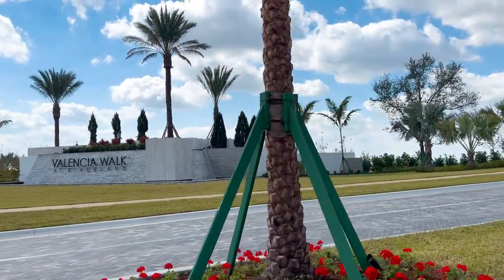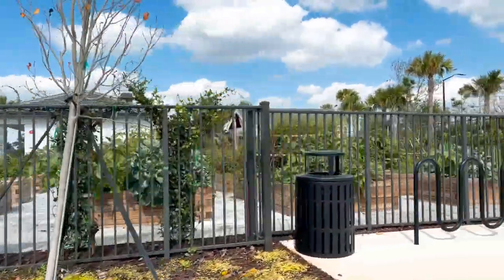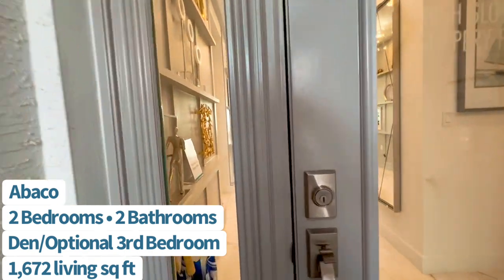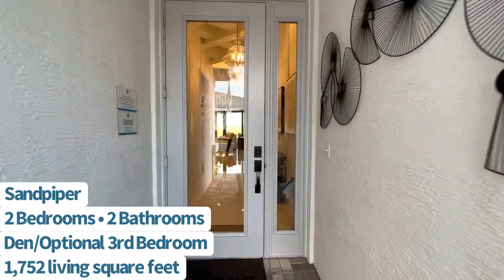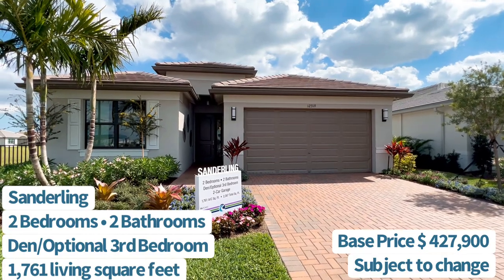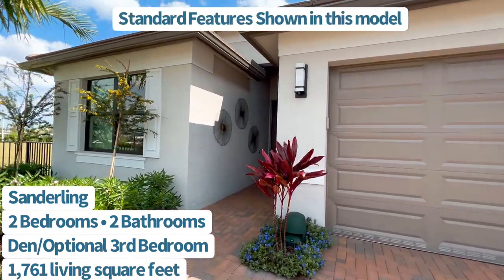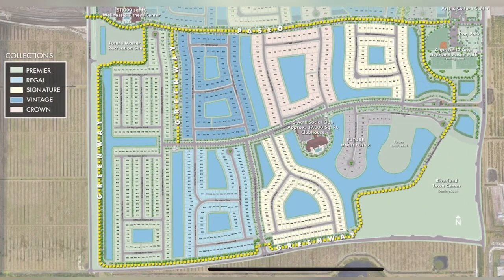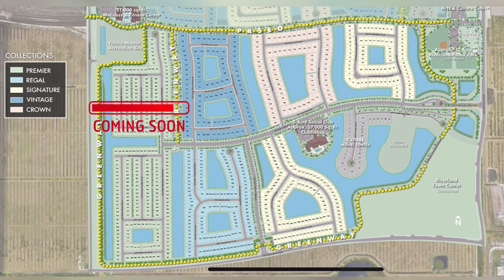Valenica Walk by GL Homes in Port St Lucie Home Tour Premier Collection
Take a tour of Valencia Walk at Riverland in Port St. Lucie, Florida and see the amazing amenities along with a tour of the model homes from the Premier Collection including the Abaco, Sandpiper and Sanderling models.

Valencia Walk will have its own clubhouse, pool, fitness center, and cafe/restaurant. Residents will have access to the 16-acre Sports & Racquet Club, which has its own fitness center, two outdoor swimming lap pools, resistance pool, spa, indoor pool, and 37 pickle ball courts. They will also enjoy art classes, gardening, and cooking classes at The Arts & Culture Center.

If you are interested in Valencia Walk at Riverland, 55+ Active Adult Community in Port St. Lucie, Florida or any other community, contact The Huber Real Estate Group of Florida at .

Search Homes For Sale in Port St. Lucie, Florida

Search homes For Sale in Valencia Walk at Riverland

Search ALL 55+ Communities in Port St. Lucie

Clips:
00:00 Intro to Valencia Walk Port St Lucie, Florida
01:04 Driving Tour Valencia Walk Amenities
02:52 Premier Collection Valencia Walk
03:02 Abaco 2 bedrooms, 2 bathrooms, 1,672 living sq ft
05:51 Sandpiper 2 bedrooms, 2 bathrooms, 1,752 living sq ft
09:15 Sanderling 2 bedrooms, 2 bathrooms, 1,761 living sq ft
12:07 Sitemap Valencia Walk in Riverland Port St Lucie

All images and additional video segments contained in the Thumbnails and/or B-roll segments are used in strict compliance with the appropriate permissions and licenses required  and in accordance with the YouTube Partner Program, Community guidelines & YouTube terms of service.

While we have the permission of G.L. Homes to introduce you as a potential home purchaser, Huber Real Estate Group of Florida is not affiliated in any way with Seller, G.L. Homes or any of its affiliates, and Huber Real Estate Group of Florida is not an agent or authorized representative of seller, G.L. Homes or any of its affiliates.